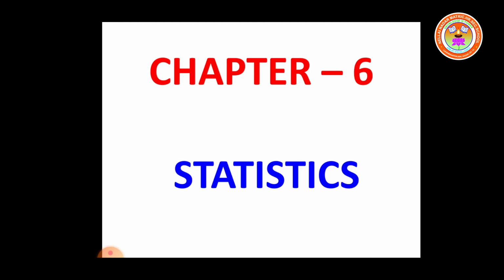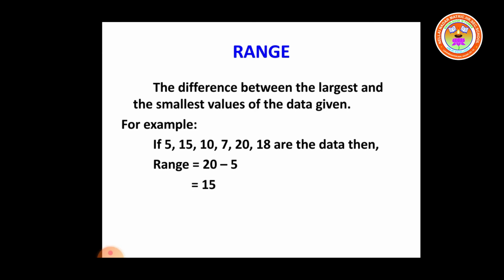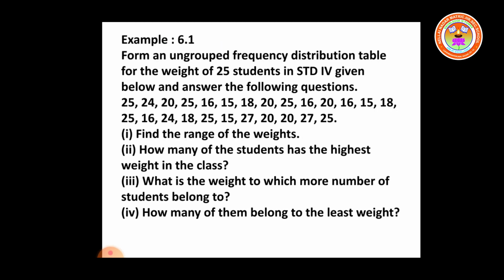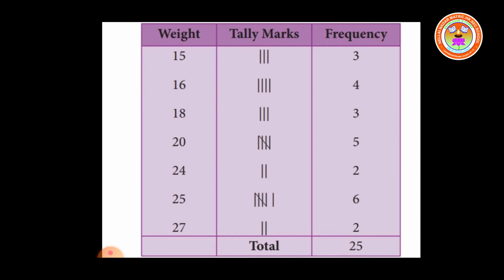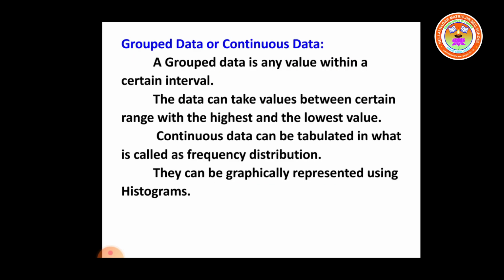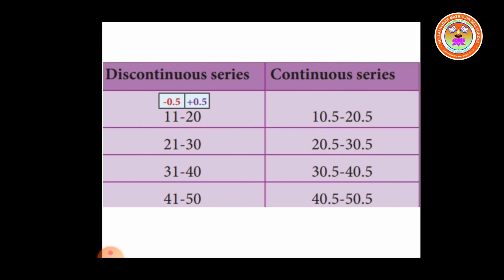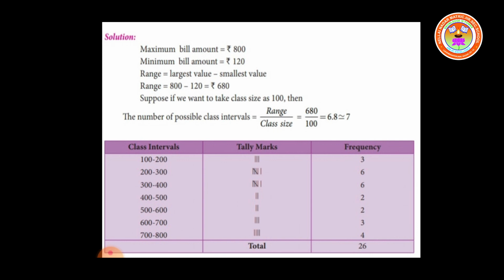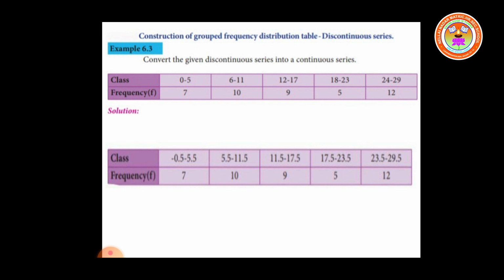Std 8 Maths Chandra Selvam